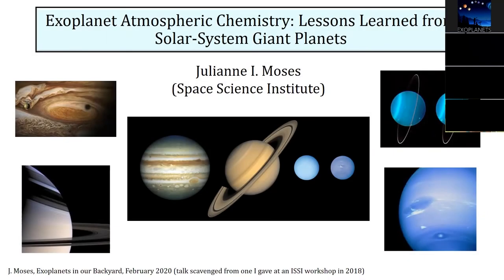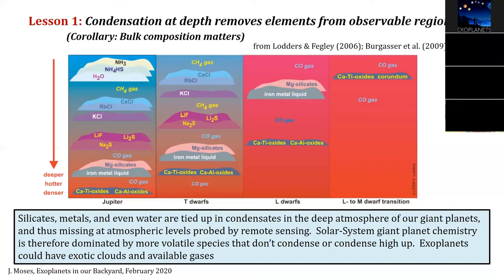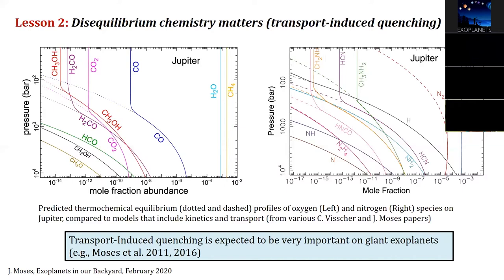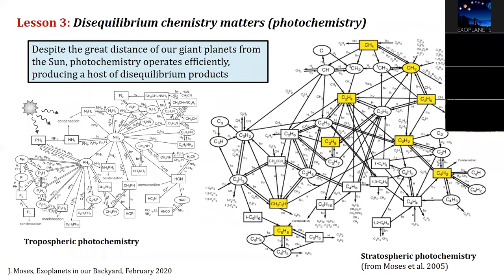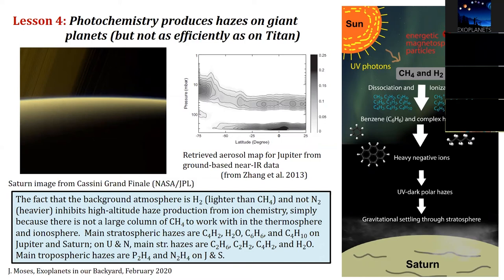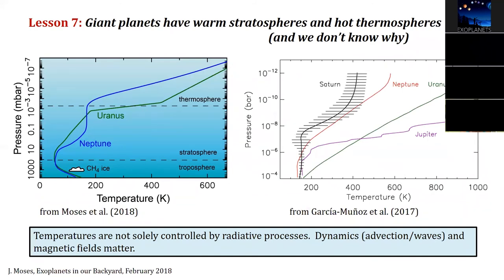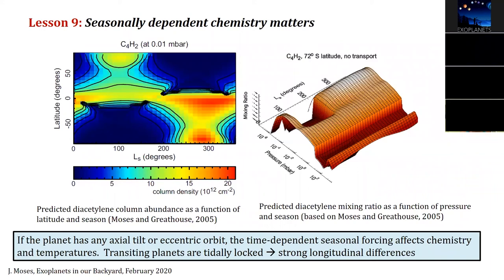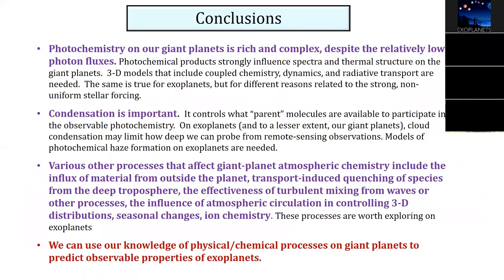Exoplanet Atmospheric Chemistry and Composition:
Some Lessons Learned from Solar-System Giant Planets. Lessons derived from studies of our solar system giant planets are described in the context of exoplanet atmospheres. Presented by Julianne Moses, Space Science Institute.